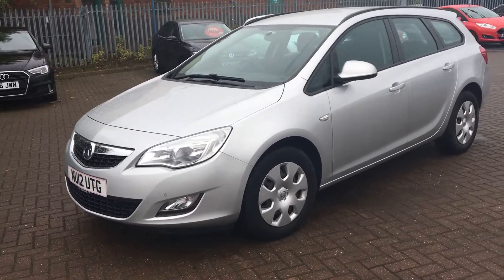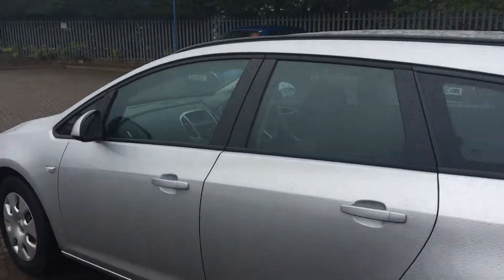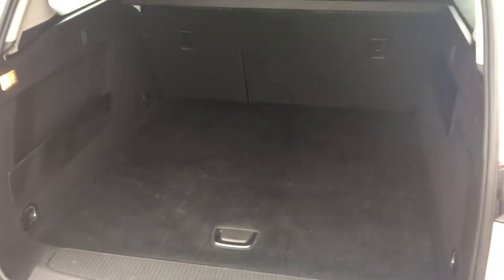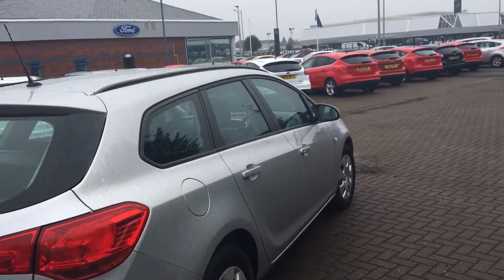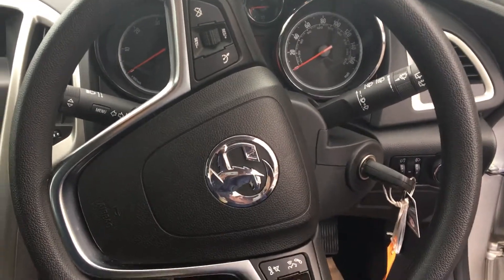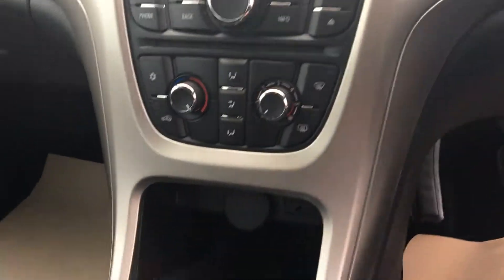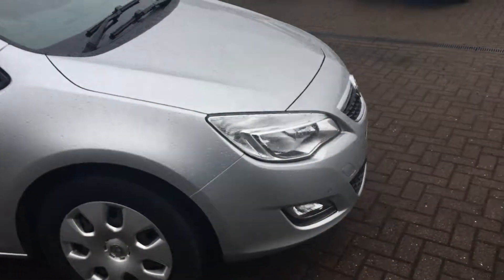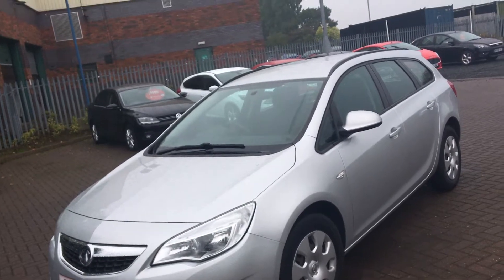Used Vauxhall Astra 1.7 CDTi 16V ecoFLEX Exclusiv 5dr Silver 2012 Estate